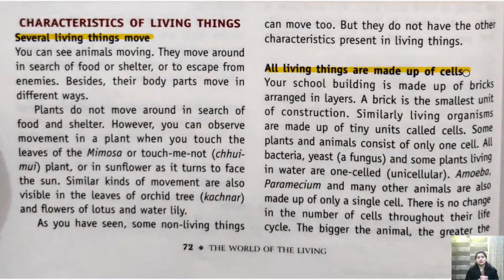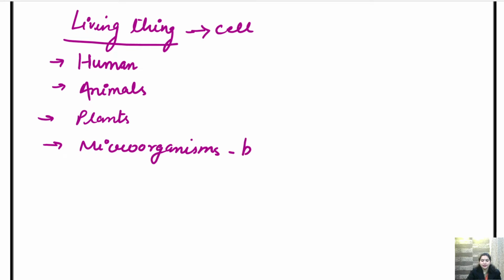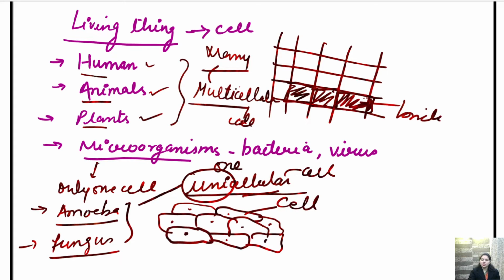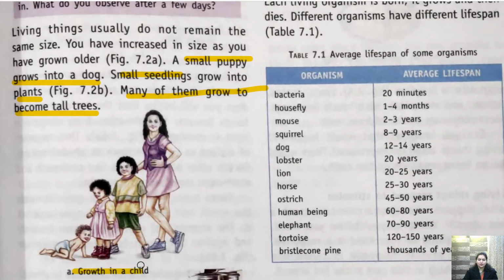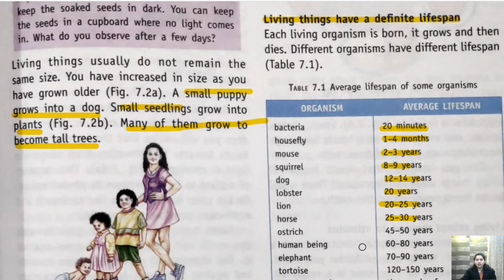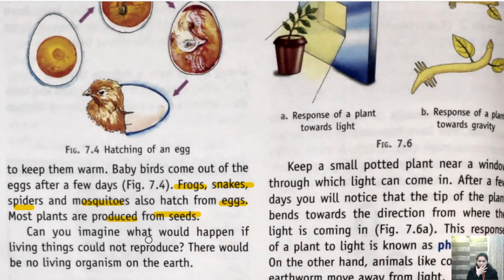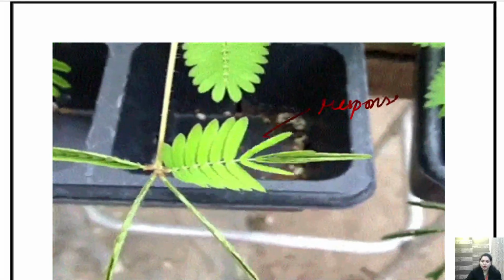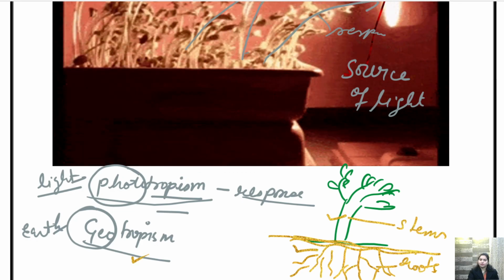CLASS 6 BIO LIVING AND NON LIVING 19 JAN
BY-REETIKA NAGAR